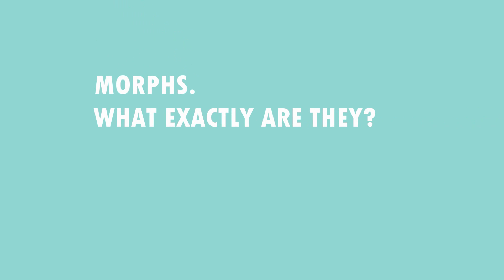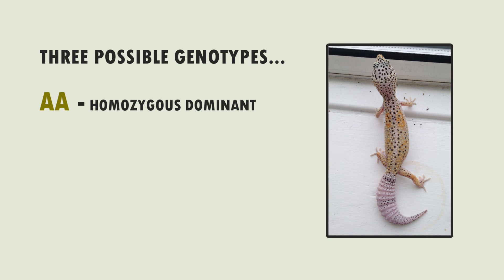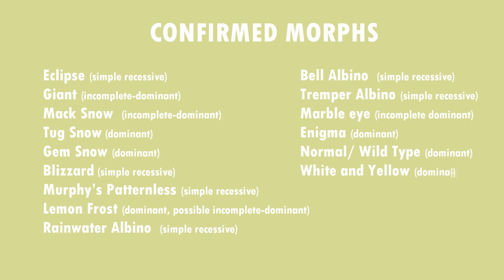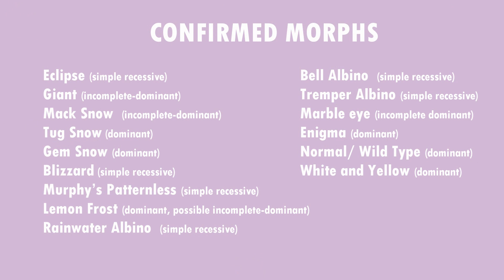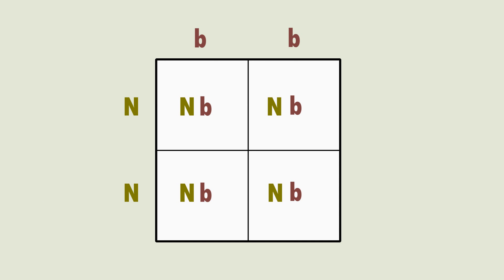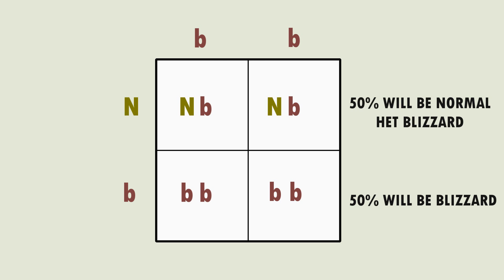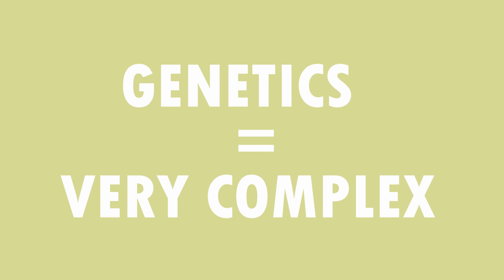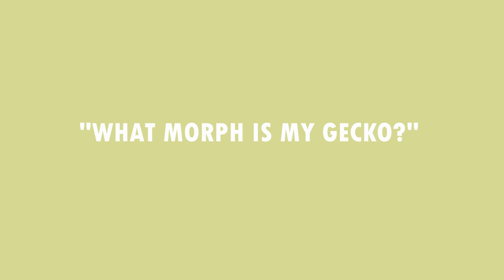Basic Guide To Leopard Gecko Genetics & Breeding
In this video I attempt to explain how to predict the outcome of breeding two Leopard Geckos together, what the terms heterozygous and homozygous mean, what a morph actually is, and much much more.

This has really been a joint effort, so thank you to everyone who has contributed.